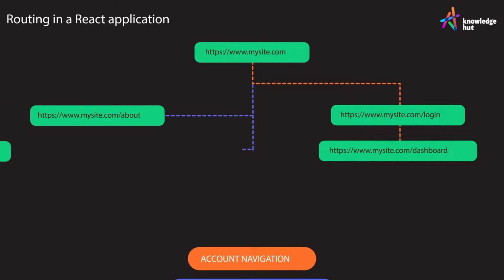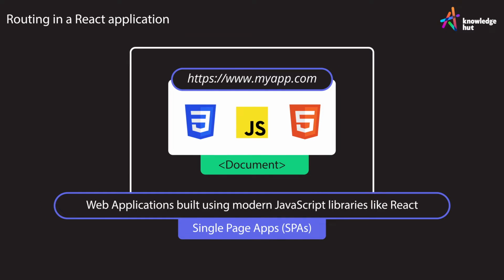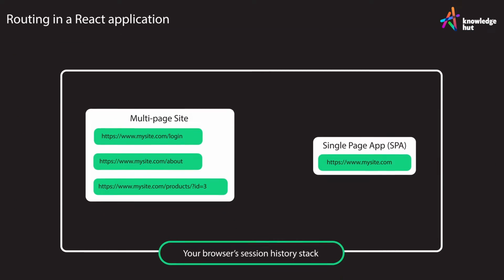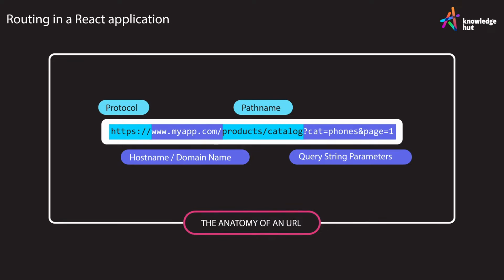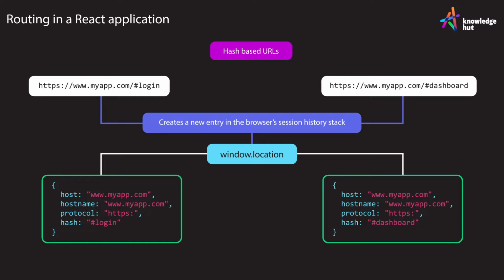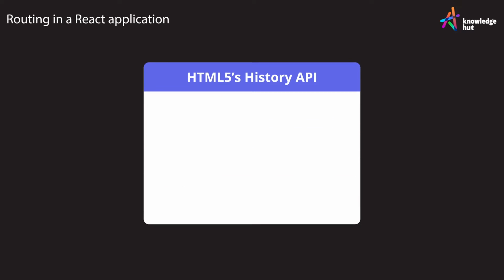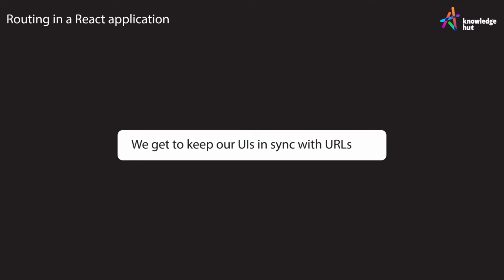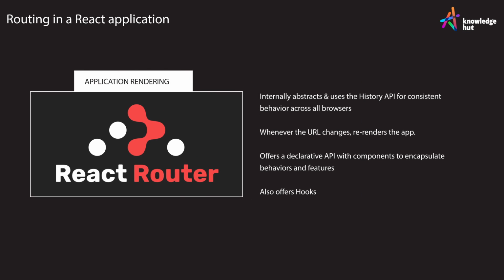11.1. Routing in a React Application | React Tutorial for Beginners | KnowledgeHut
Dive deep into React routing with our comprehensive guide! In this video, we'll demystify the art of routing in React applications, from the basics to advanced techniques. Learn how to set up and configure React Router, create dynamic routes, and handle nested routing. We'll also cover route guarding, authentication, and best practices for building scalable, user-friendly web applications.

Whether you're a React beginner or a seasoned developer, this tutorial will equip you with the skills needed to build seamless, navigation-friendly React apps.